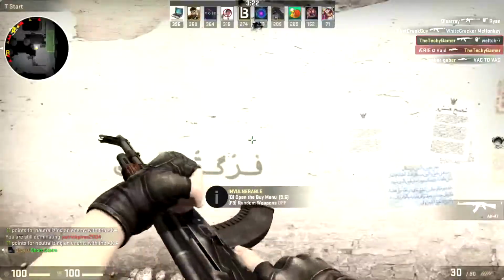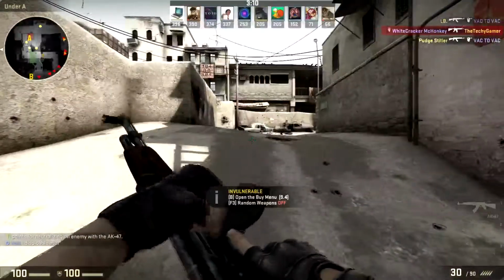How To Win Gunfights in CS:GO!! (5 Tips) (CS:GO Gameplay)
I personally like to say thanks to those who supports me through out my channel!